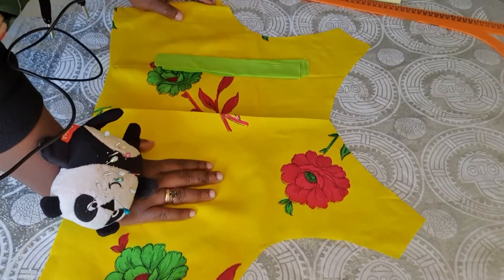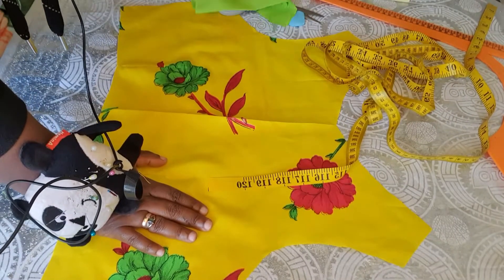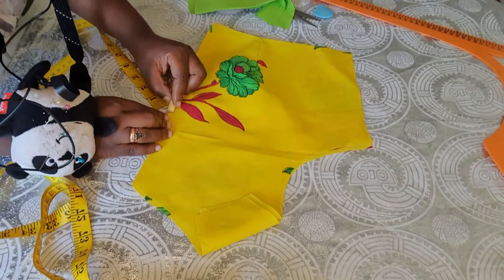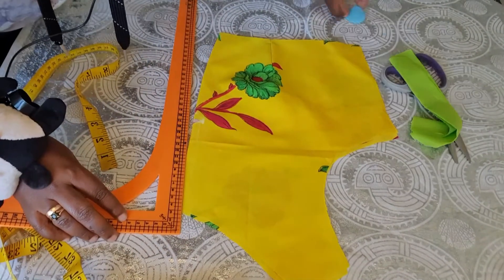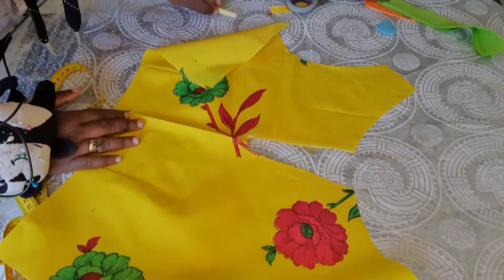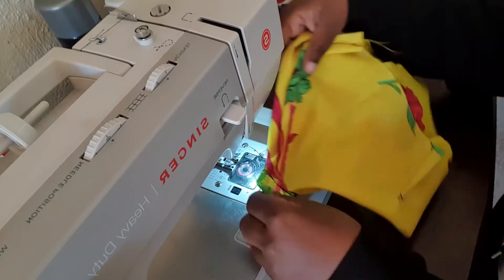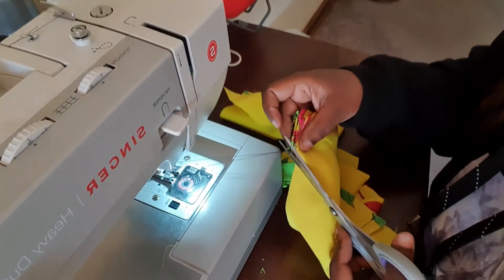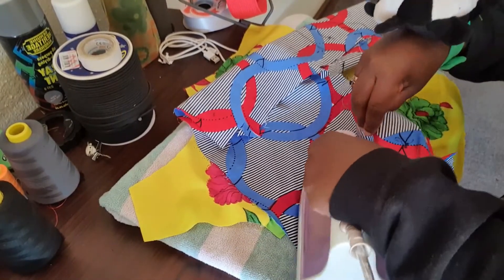DIY V Neckline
This sewing tutorial takes you step by step on how to create this lapped V neckline. You can apply this on various projects like;
Blouses. shift dresses, scrubs etc.
You can't afford to miss! Watch till the end and get sewing!